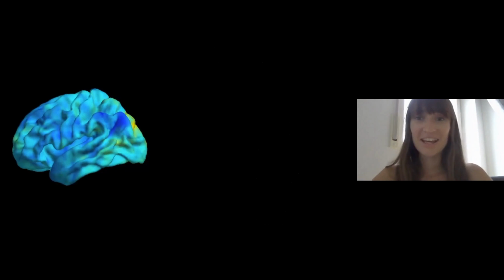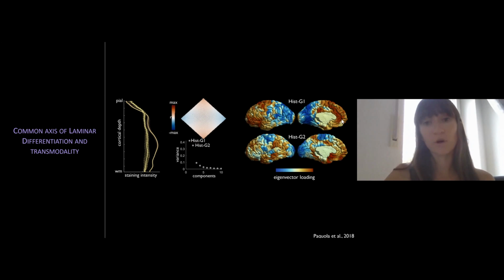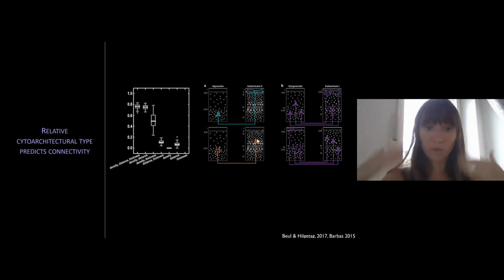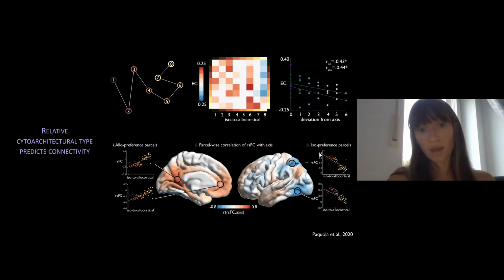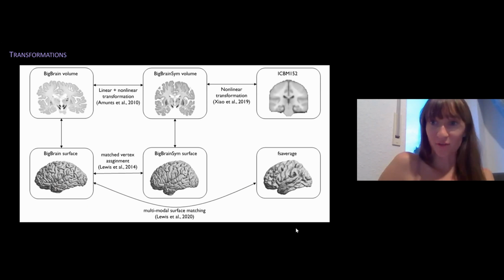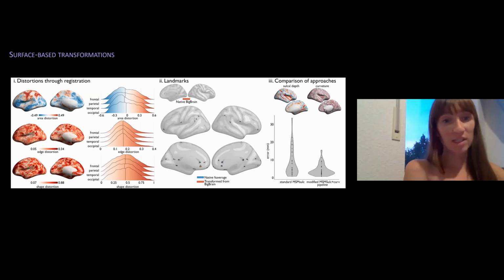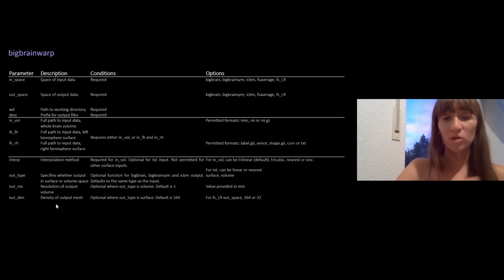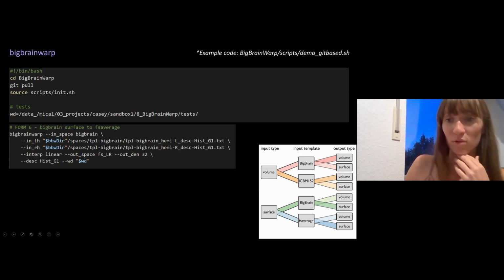Integrating BigBrain with MRI using The BigBrain Warp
5th BigBrain Workshop 2021
21 September 2021 - Practical hands-on sessions on BigBrain data and tools

Casey Paquola

The BigBrain Warp is a toolbox for multi-modal integration of BigBrain, composed of a centralised repository of BigBrain related transformations and scripts to easily move between histological and MRI spaces. In this session, we'll walk through the toolbox and guide short tutorials on how to use BigBrain in the context of structural and functional MRI.

All information about the 5th BigBrain Workshop 2021, including detailed authors information